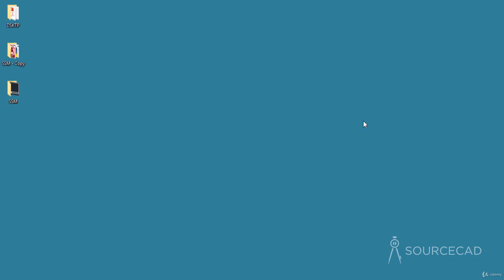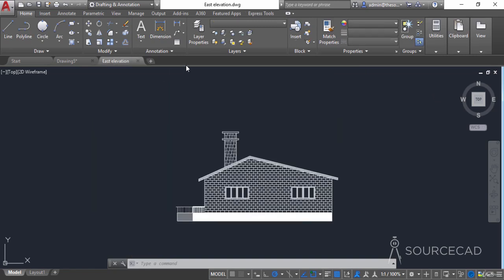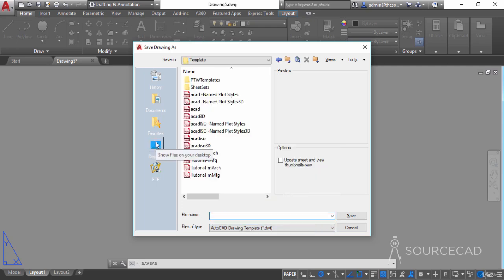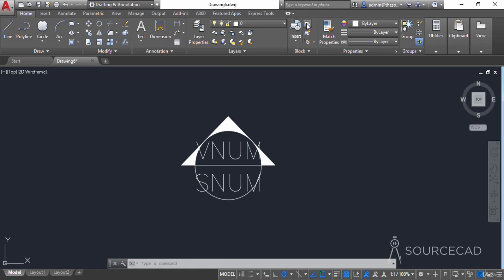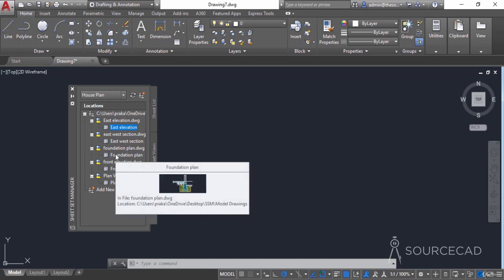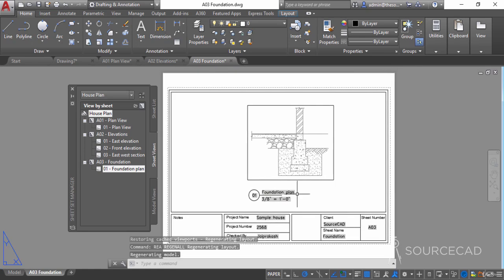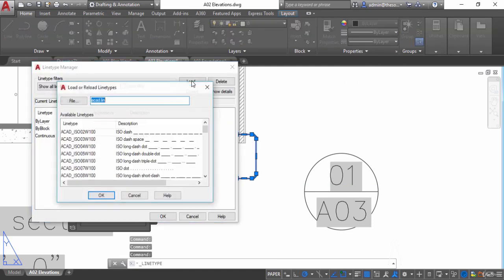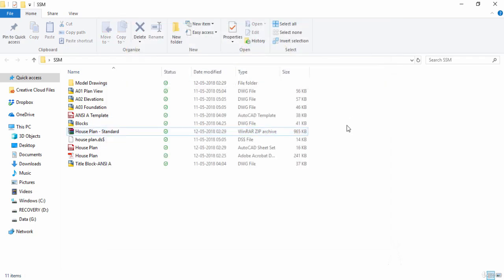Auto CAD 17 Sheet Set